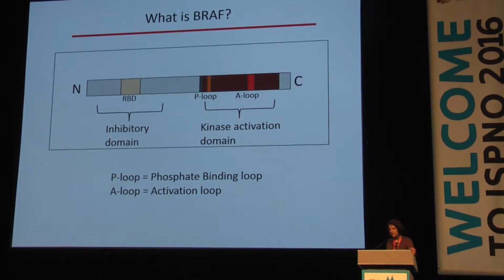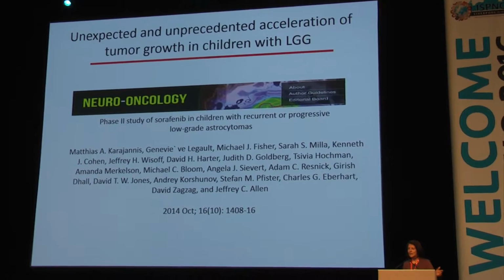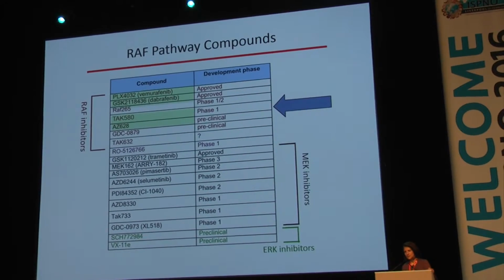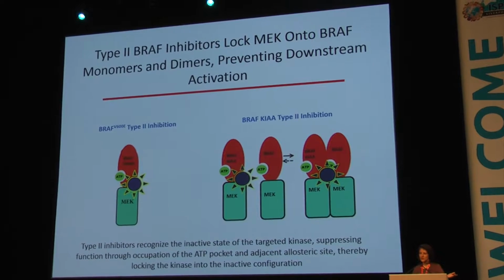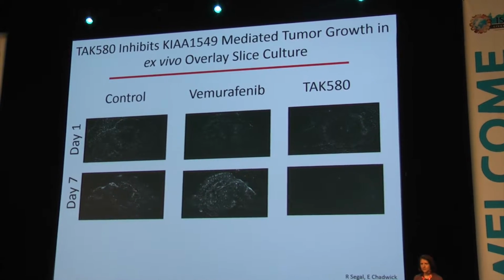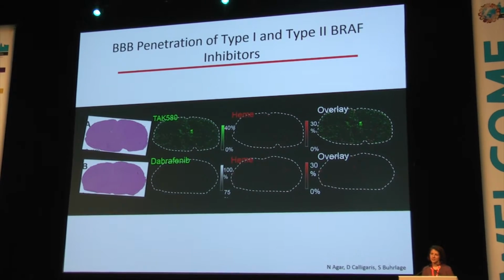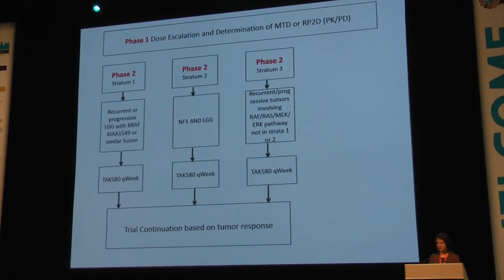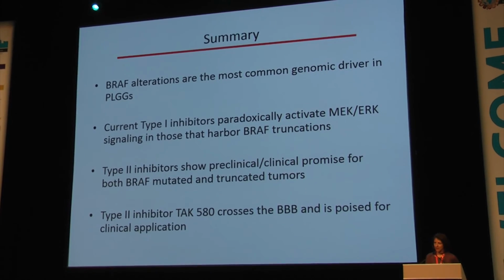ISPNO: Dr. Karen Wright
Dr. Karen Wright - Dana Farber Cancer Institute, Boston

Type II RAF Inhibitors inhibit BRAF mutations and truncated fusions in pediatric low-grade gliomas